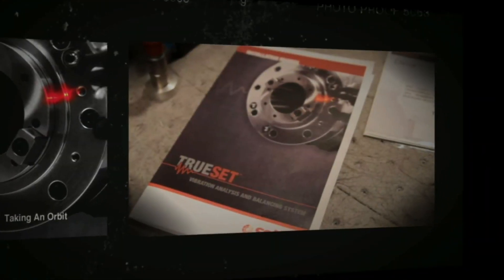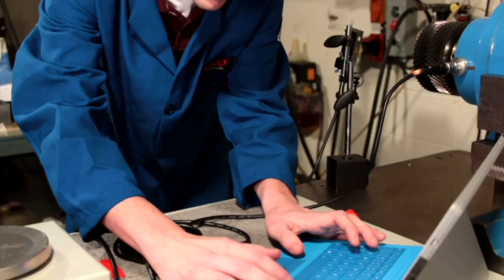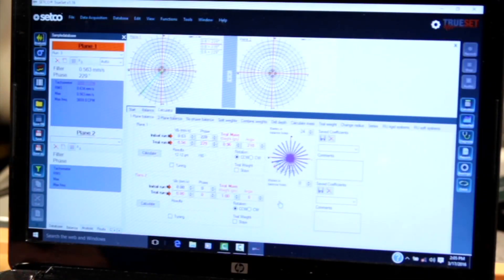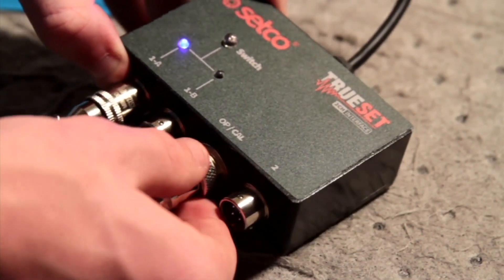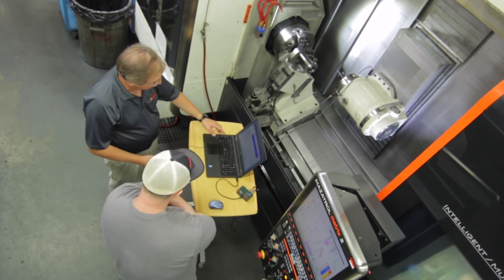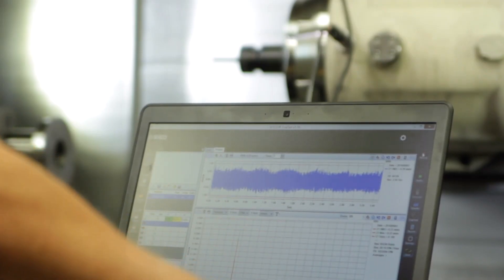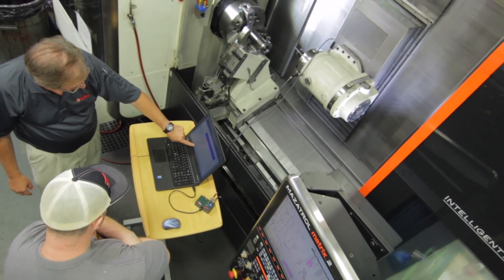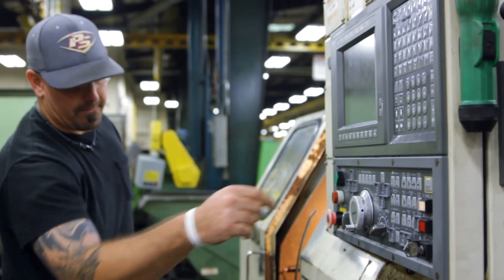Setco TrueSet Vibration Analysis Software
TrueSetTM is a complete Dynamic Balancer and Vibration Analyzer that allows users to perform balancing in the field, plus measure and analyze vibrations on machinery. Data can be stored to the database. Reports can be made with Microsoft Word or Excel. Its use is very intuitive and simple, however it includes advanced tools for more experienced users.